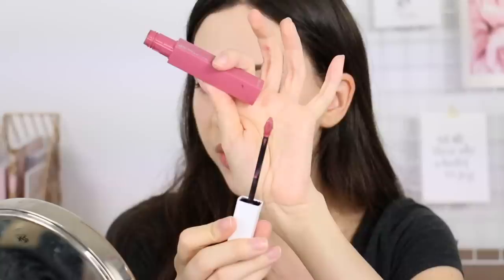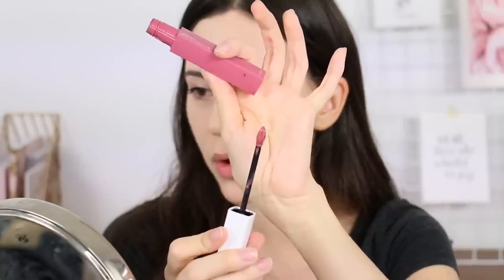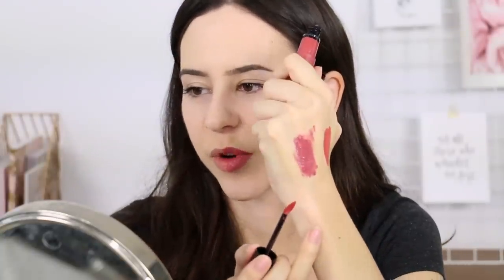Maybelline SuperStay Matte Ink VS L'Oreal Rouge Signature Lip Stain || Best Drugstore Lipstick?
What is the best drugstore liquid lipstick? Maybelline SuperStay Matte Ink or the L'Oreal Rouge Signature Lip Stain? I'm doing a new half/half review and wear test on both of them and reviewing them for you! Depending on if you want a very long lasting liquid lipstick or a comfortable one, one will work for you!

♡ PRODUCTS MENTIONED ♡

Maybelline SuperStay Matte Ink Liquid Lipstick (Lover)

L'Oreal Rouge Signature Lip Stain (I Choose)

- use EMILYFOX10 for discount!